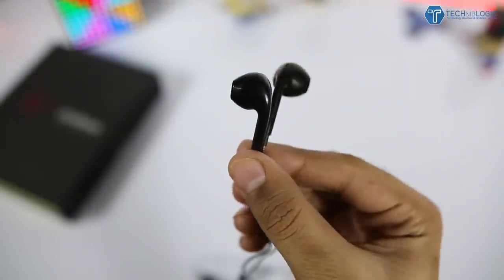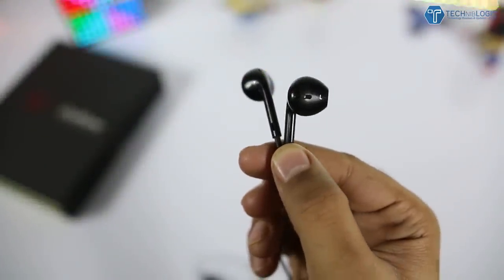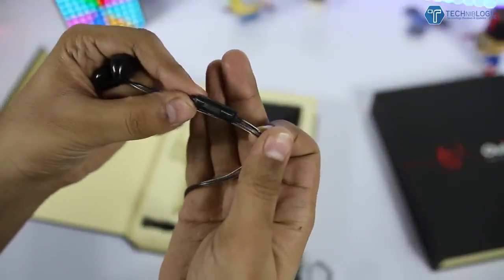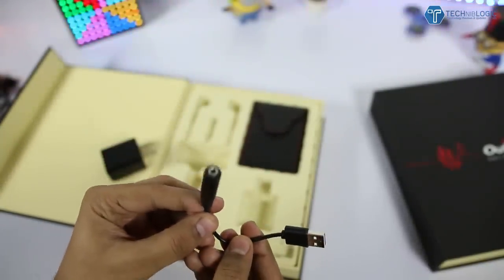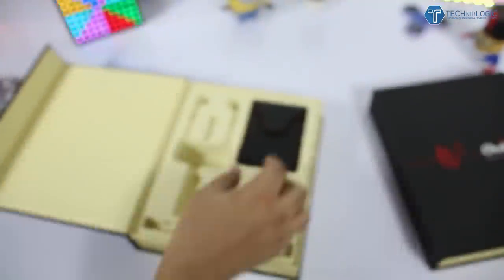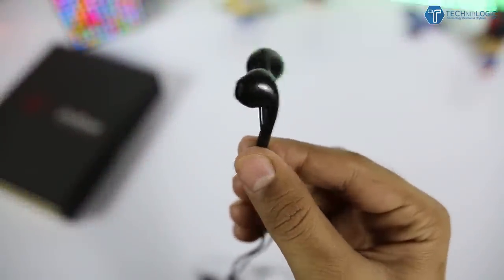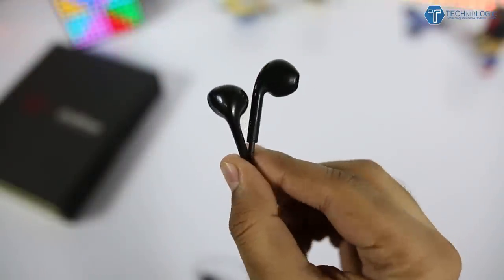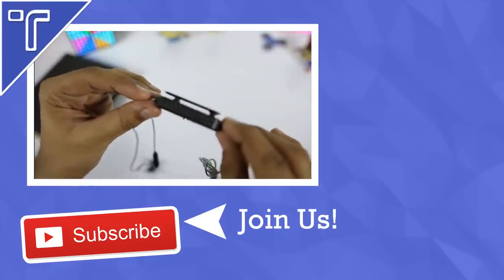This EARPHONE Can ENCRYPT Your PHONE CALLS!!! 🔒🎧📞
This EARPHONE Can ENCRYPT PHONE CALLS!!!
Here is the latest Outfone Encrypted Earbuds For Your Private Phone or any smartphones you are using. Outfone uses sophisticated data transfer algorithm to secure your phone callings, messages anywhere. This is the easiest way to make an Encrypted phone calls from anywhere. And the best part was no call recording can be done while using these awesome Outfone Encrypted Earbuds. You can order these Encrypted Earbuds on indiegogo website.